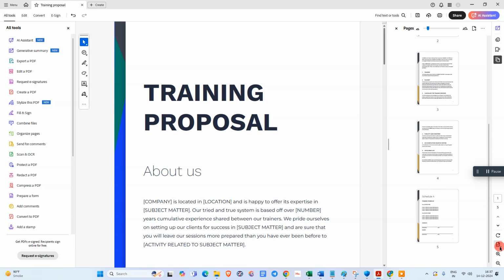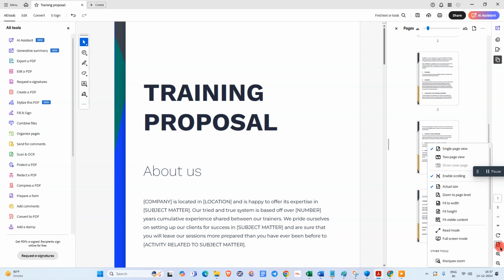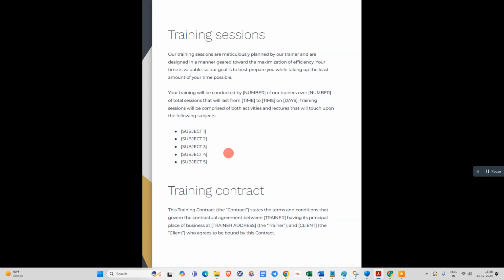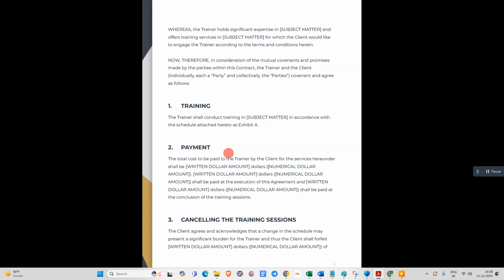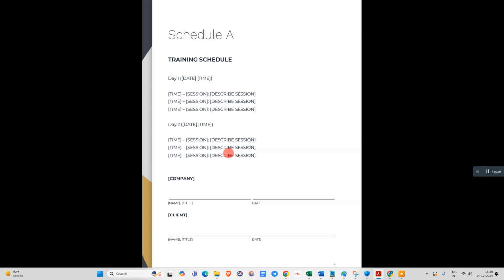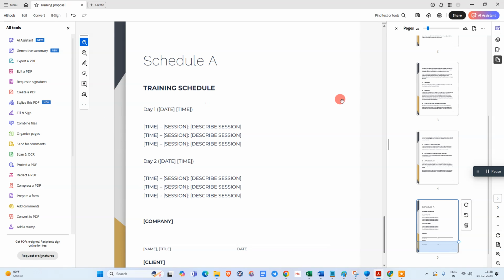How to Use PDF as in Presentation With Adobe Reader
To use a PDF as a presentation in Adobe Reader, open your PDF file. Click on the View menu and select Full Screen Mode. This will display your PDF like a slideshow.

You can navigate through the slides using the arrow keys on your keyboard. To add transition effects, right-click on a slide, go to Page Transitions, and choose effects like Slide, Zoom, Wipe, or Fade. You can apply transitions to individual pages or all pages at once.

To exit the presentation mode, press the Escape key.